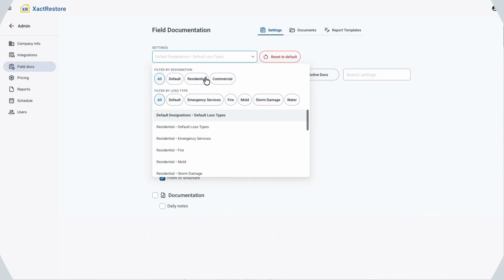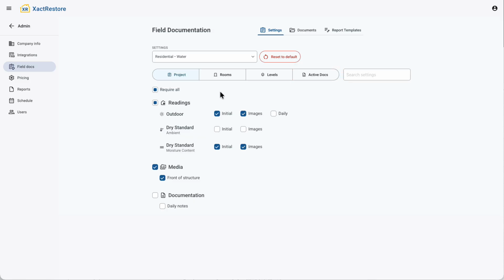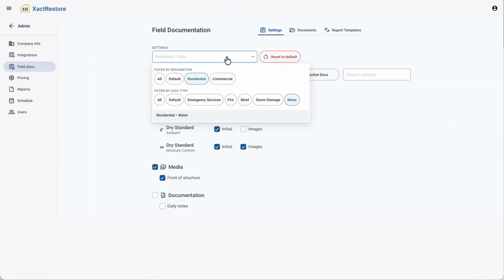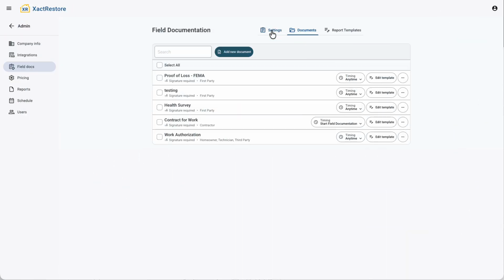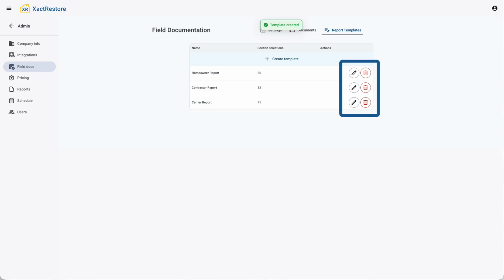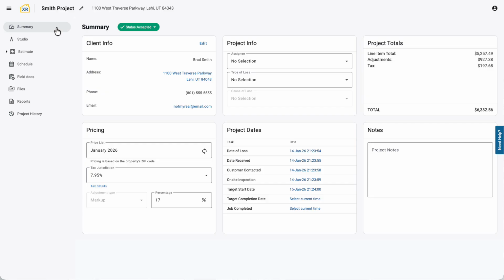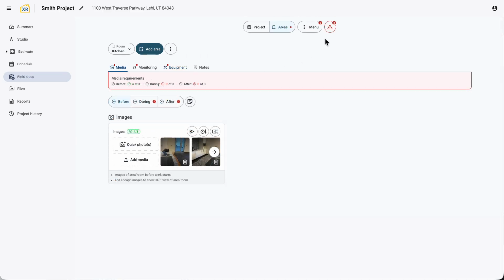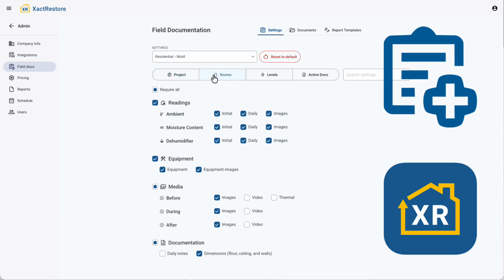Configuring Field Docs Settings (Admin) | XactRestore Pro Xpert Tip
Field Docs in XactRestore Pro helps restoration teams capture the right documentation—every time. In this Xpert Tip, we walk through the admin setup that powers Field Docs, including how to configure default requirements by loss type, set required readings and media, and add documents that need signatures.

By setting up Field Docs correctly, you ensure your field techs know exactly what to collect on site, reducing documentation gaps, equipment discrepancies, and payment delays.

In this video, you’ll learn how to:

Configure Field Docs settings by loss type

Set project, room, and level requirements

Create default designations for incoming projects

Add required documents

Create Report Templates

This video is designed for admins, project managers, and office staff responsible for setting up XactRestore Pro projects.